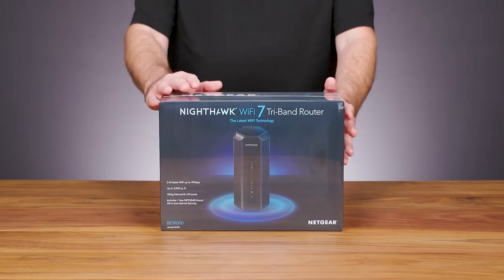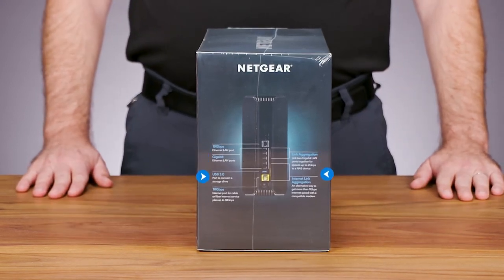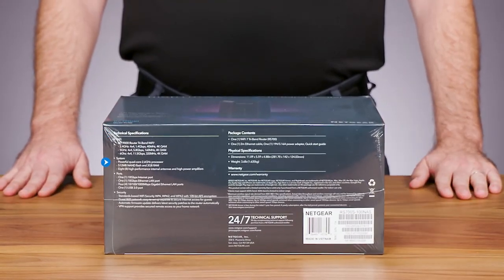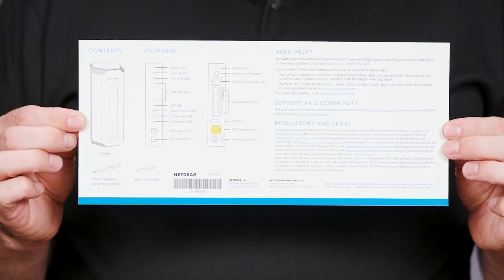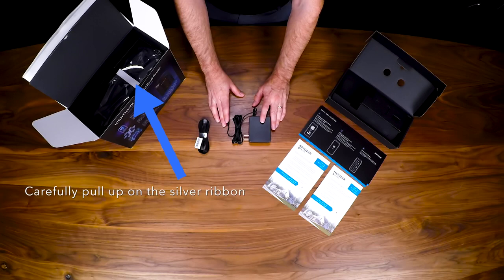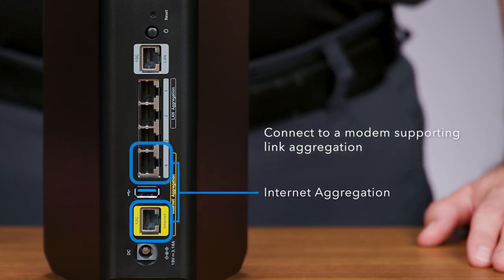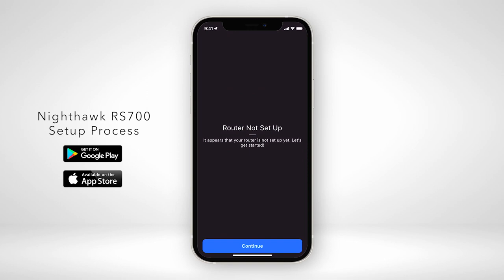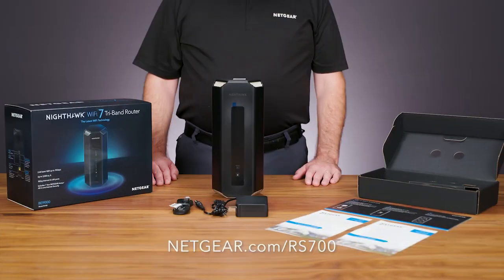Nighthawk RS700S Tri-Band WiFi 7 Router Unboxing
Introducing the Nighthawk RS700S Tri-Band WiFi 7 Router, the future of connectivity. With speeds soaring up to a mind-blowing 19Gbps, this router is a massive 2.4 times faster than WiFi 6. Plus, its coverage extends up to a whopping 3500 sq ft, ensuring that no corner of your home is left out of the high-speed experience. Unlock the full potential of highly interactive gaming, crystal-clear 4K/8K streaming, UHD video conferencing, and immersive AR/VR entertainment with WiFi 7's lightning-fast speeds and lower latency for real-time responsiveness.

In this video, we delve into the unboxing experience of the Nighthawk RS700S, a groundbreaking router set to redefine connectivity standards. Witness its sleek design as we unveil the package contents, and we'll highlight its exceptional features, promising not just blazing-fast speeds but also advanced security.

- Unlock the next generation of highly interactive gaming, 4K/8K streaming, UHD video conferencing and AR/VR entertainment with blazing fast WiFi 7 speeds up to 19Gbps and lower latency for real-time responsiveness.
- NEW: Supports the new WiFi 7 standard – 2.4x faster than WiFi 6. Fully backward compatible with older WiFi devices.
- NEW: Sleek new body and high performance antenna design leverages over 25 years of NETGEAR engineering expertise for a significantly smaller footprint and up to 3,500 sq. ft. of 360-degree WiFi coverage.
- NEW: 10 Gig internet port unleashes the fastest download speeds of today & tomorrow. Connect to the latest cable or fiber internet service plan up to 10Gbps.
- NEW: One 10 Gig and four 1 Gig LAN ports designed for ultra-fast wired connections.
- NEW: Powered by Broadcom’s powerful BCM6726/3 WiFi 7 chips to deliver enhanced performance and groundbreaking speeds across all your devices.
- NETGEAR® ArmorTM provides an automatic shield of security for your WiFi and connected devices (PC, phone, camera, TV, baby monitor, etc.) for real-time protection against hackers and added privacy with VPN. 1-year subscription included.

Netgear, a global leader in networking products and services, has recently introduced its new RS700S router, which is designed to deliver the ultimate performance and coverage for home Wi-Fi. The RS700S router is a tri-band router that supports the latest Wi-Fi 6E technology, which enables faster speeds, lower latency, and less interference on the 6 GHz band. The router also has a powerful quad-core processor, eight high-performance antennas, and five Gigabit Ethernet ports, which make it ideal for streaming, gaming, and working from home.

The RS700S router is a smart and easy-to-use device that can handle multiple devices and applications with ease. The router has a Netgear Armor feature, which provides advanced cyber security protection for all connected devices. The router also has a Netgear Smart Connect feature, which automatically selects the best Wi-Fi band for each device. The router also has a Netgear Nighthawk app, which allows users to set up, manage, and monitor their network from their smartphone.

The RS700S router is not only fast and reliable, but also eco-friendly and energy-efficient. The router has a Netgear Green feature, which reduces power consumption by automatically adjusting the Wi-Fi signal strength and turning off the LEDs when not in use. The router also has a Netgear Eco mode feature, which allows users to schedule the Wi-Fi on/off times to save energy and reduce carbon footprint.

The RS700S router is a product that reflects Netgear’s vision of creating products that are innovative, eco-friendly, and socially responsible. By choosing this router, users can enjoy the best of Wi-Fi technology while also contributing to a greener and more sustainable world.